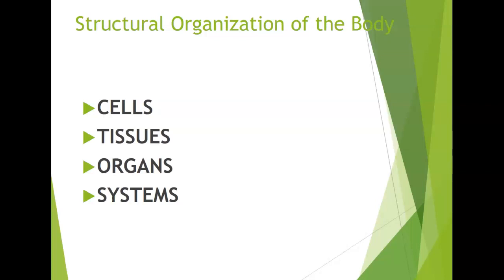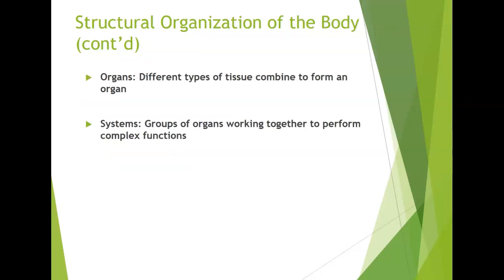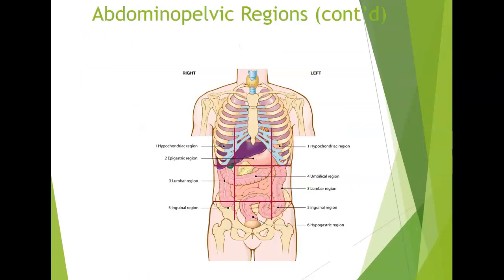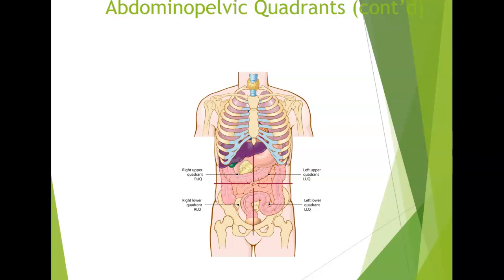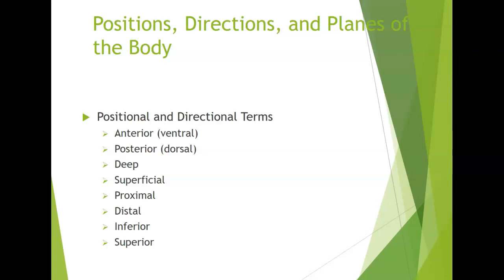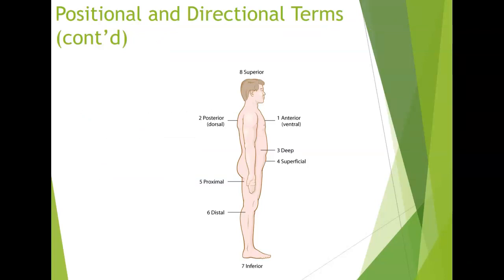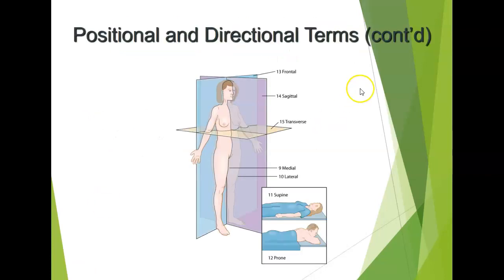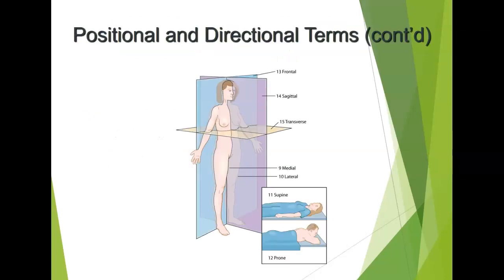Chapter 2 Review